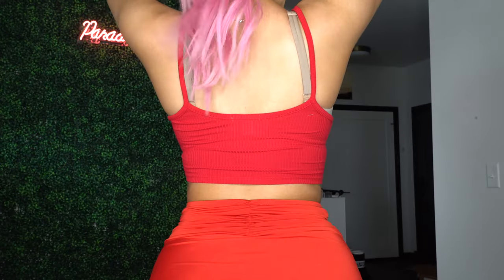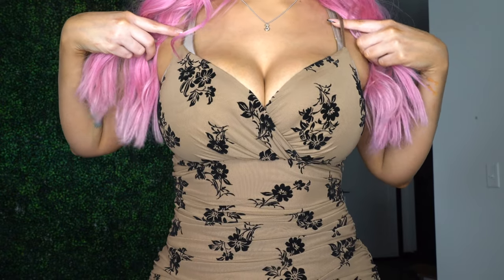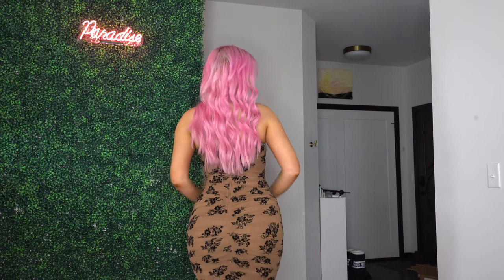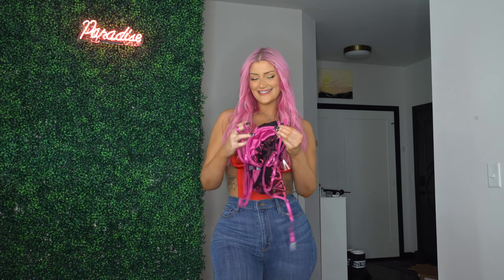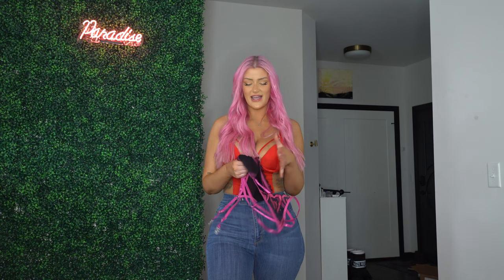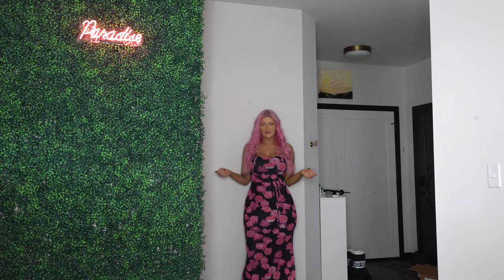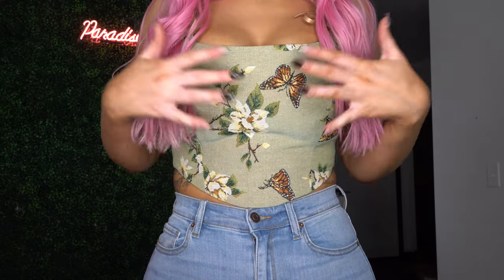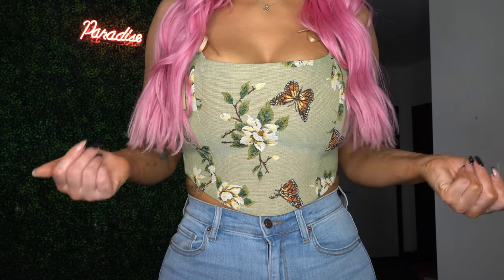💌 VALENTINE'S DAY haul ♥️ Ft. FashionNova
💌 WANNA SEND SOMETHING?!?! 📦  for UNBOXINGS

820 W Wingra Drive #259122

COMING SOON, VACA TRIP, TRY ON HAULS & more vlogs
Thank you to the moon and back for 289.5k Subscribers! you all are the BEST I love you all SOOOO MUCH! lets Reach 500k!!! :) xoxo

🌺 Emmybre.com 🌺

PLEASE LEAVE A WAY TO CONTACT YOU FOR A THANK YOU 💗

💌 WANNA SEND SOMETHING?!?! 📦  UNBOXINGS

820 W Wingra Drive #259122